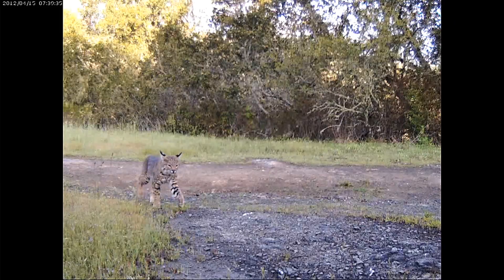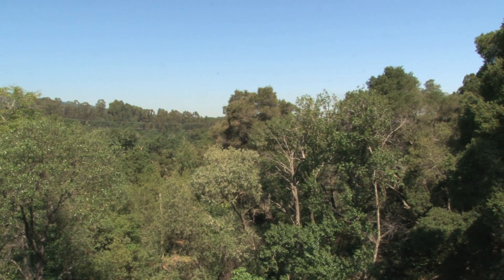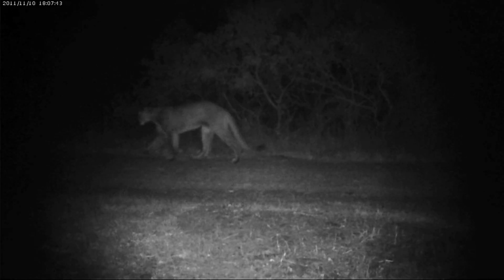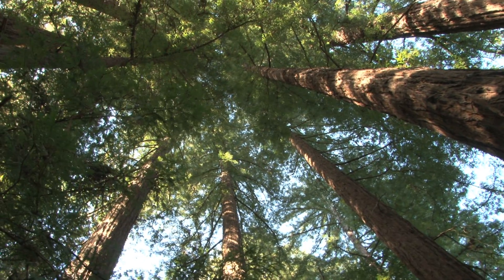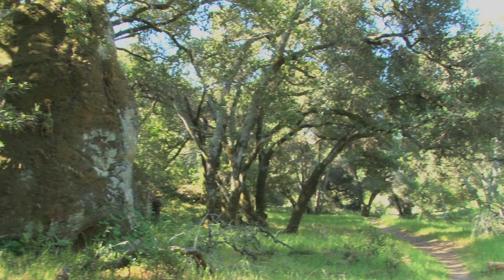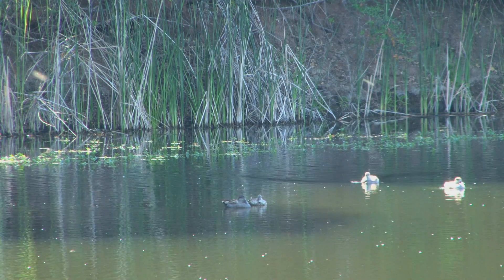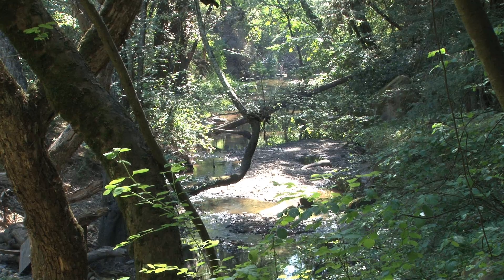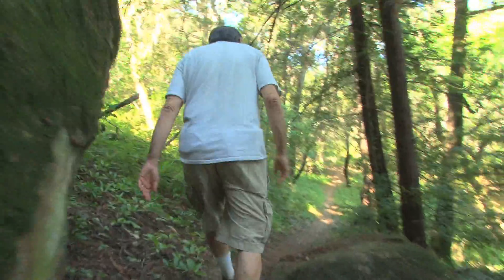Stanford Jasper Ridge Biological Preserve at 40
In the past 40 years, research conducted at Stanford's Jasper Ridge Biological Preserve has transformed fundamental ecology science. Now, interdisciplinary studies are providing more guidance than ever on how to apply that work to help conserve the planet.